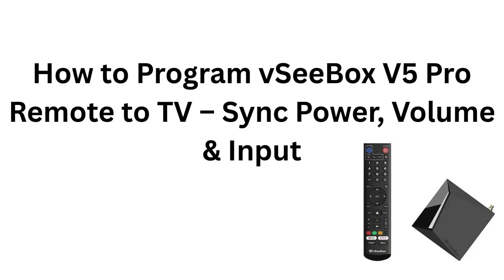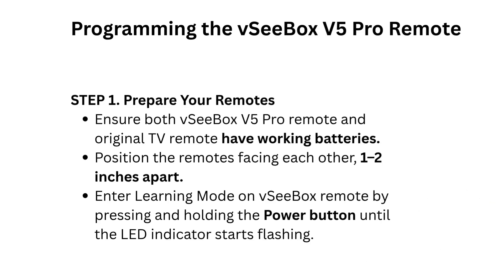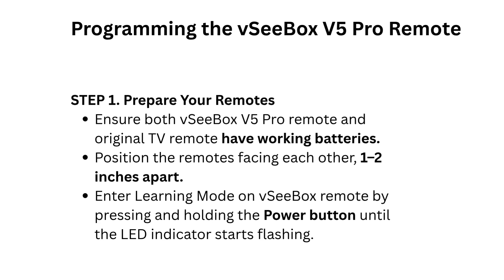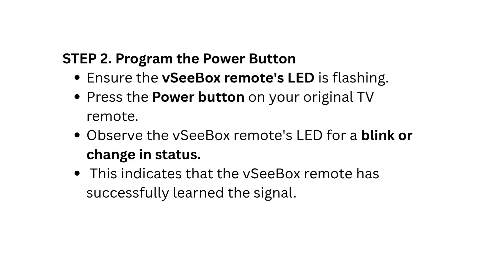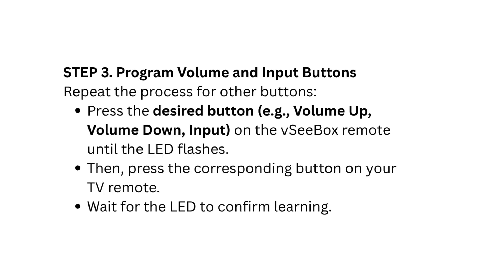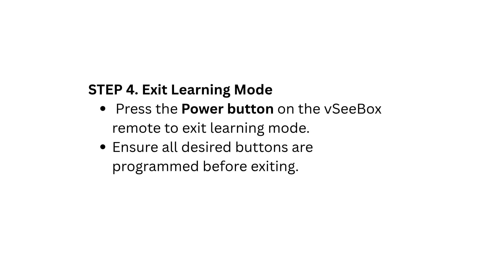How To Program VSeeBox V5 Pro Remote To TV – Sync Power, Volume & Input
Welcome to our detailed guide on programming the vSeeBox V5 Pro Remote! In this video, we will cover everything you need to know about button setup and IR configuration. Follow along as we break down the programming process into easy-to-follow steps, ensuring you can customize your remote to suit your needs. Perfect for both novices and seasoned users, this tutorial will enhance your understanding of the vSeeBox V5 Pro.